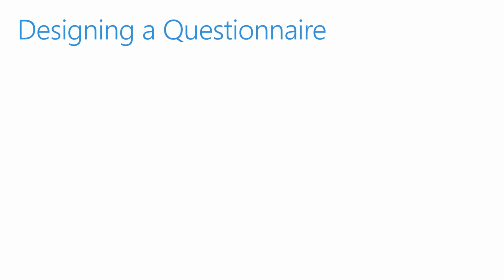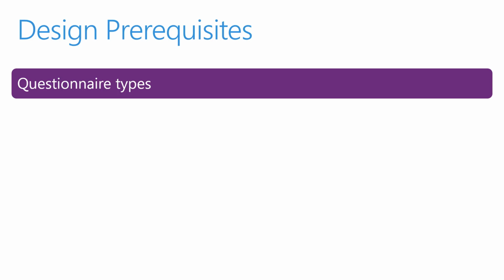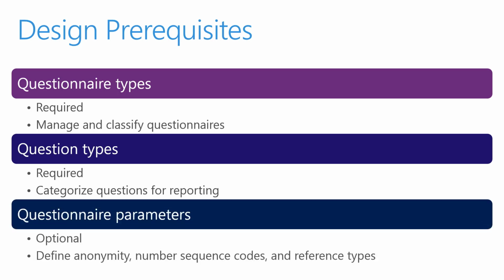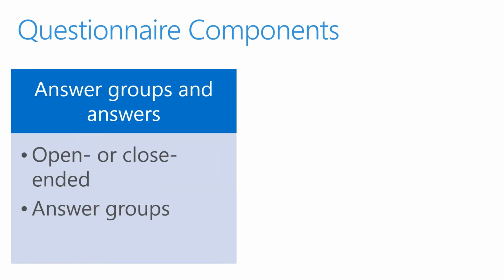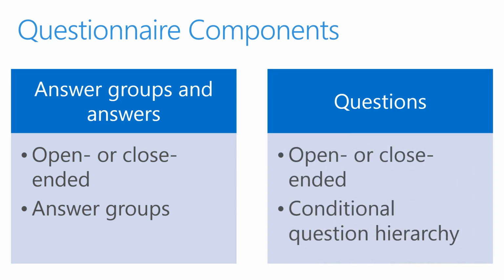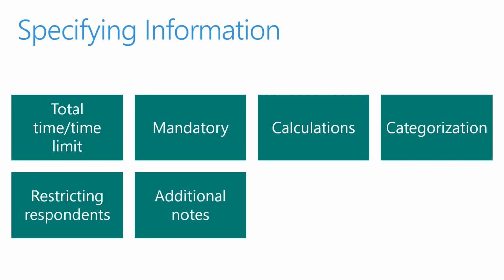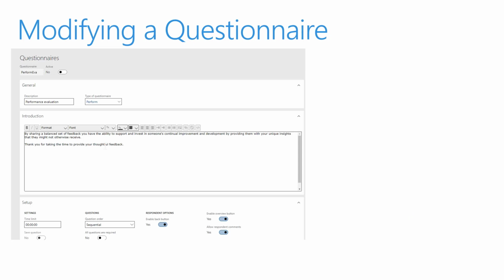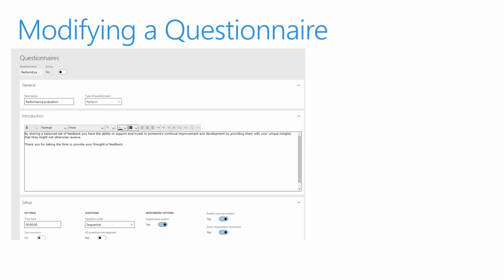14 Config Questionnaires